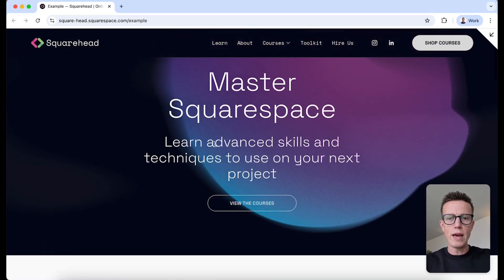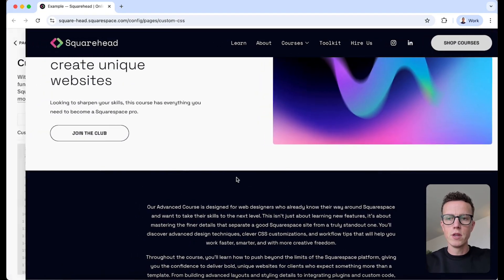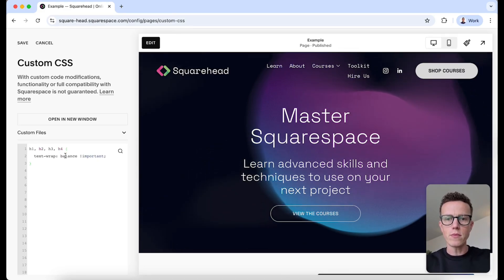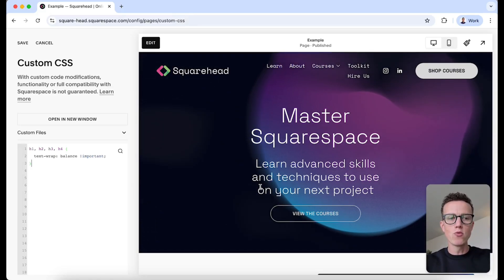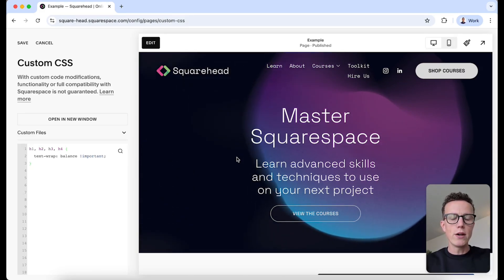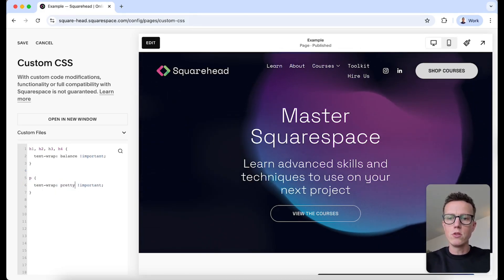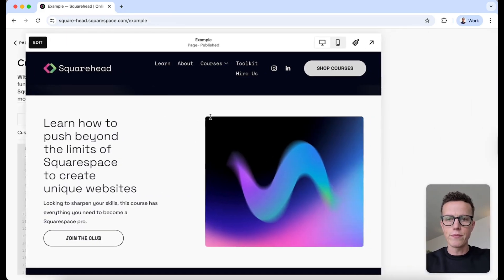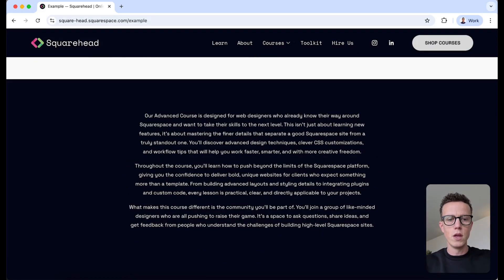Stranded Words? Fix Text Wrap Fast with CSS for Squarespace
In this video, Dave Hawkins from Made by Dave shows how to improve the appearance of text on a webpage using custom CSS in Squarespace.

Using 'text wrap balance' for headers to create a neater text distribution and 'pretty' for paragraphs to eliminate awkward line breaks and stranded words, resulting in a smoother, polished look.

Find out more about Squarehead Advanced Course on Squarespace by checking out

⏱️ Important Chapter Timestamps
00:00 Introduction  to Text Wrapping Issues from Dave Hawkins at Made by Dave
01:28 Improving Header Text with CSS
02:05 Enhancing Paragraph Text Appearance
02:31 Summary of Text Wrapping Techniques
02:45 Join Squarehead Advanced Course
03:07 Exclusive Insights and Community Benefits

I hope this quick look at text wrapping helps you keep your headings balanced and your paragraphs looking clean.

And a big thanks to my friend and fellow Squarespace designer, Dave Hawkins. You can check out his work and connect for more smart ideas. Let’s keep making our websites not just functional, but beautiful too!

The term "Squarespace" is a trademark of Squarespace, Inc. This video was not approved or endorsed by Squarespace, Inc.